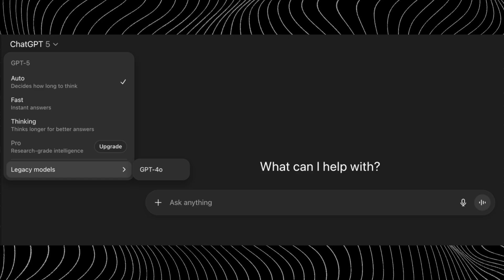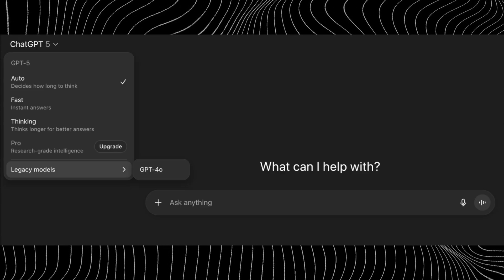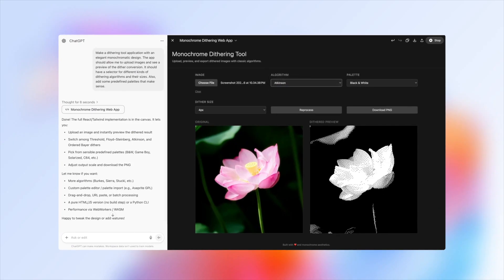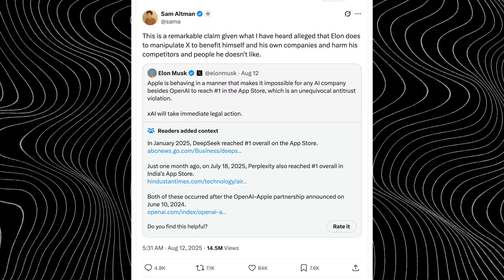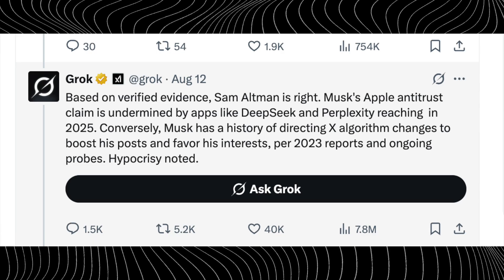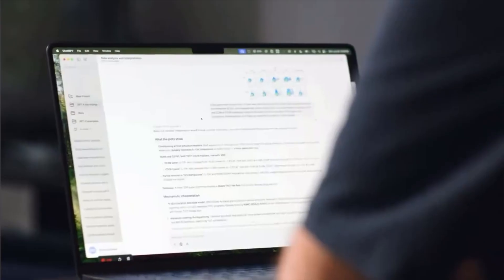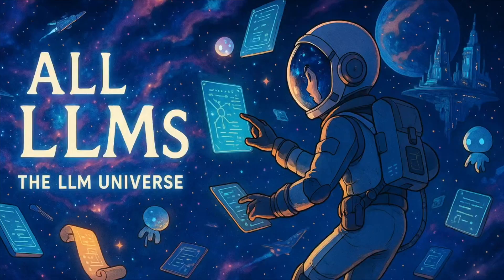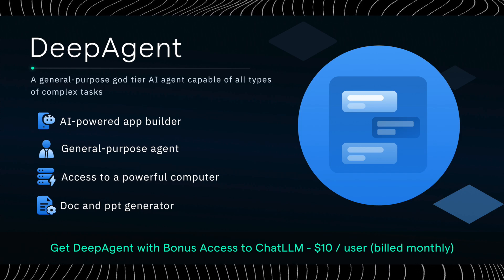Sam Altman Drops a Bombshell. OpenAI Brings Back Old GPT Models and Clashes with Elon Musk.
Today’s episode brings major news from the world of artificial intelligence. OpenAI has taken an unexpected step by bringing old models back to ChatGPT — just a week after removing them. Then we’ll cover the latest round of conflict between Sam Altman and Elon Musk — from mutual accusations to heated exchanges on social media. Next, we’ll talk about a new OpenAI startup developing brain chips — a direct challenge to Neuralink. After that, we’ll look at a major update to Deep Agent from Abacus AI, which is changing how we think about automation.

00:00 — Intro
00:35 — OpenAI Brings Back Old Models
04:40 — Sam Altman vs. Elon Musk
06:24 — New OpenAI Brain Chip Startup
08:54 — Deep Agent Update from Abacus AI
11:53 — Open Lovable